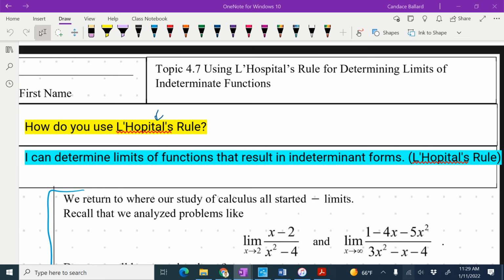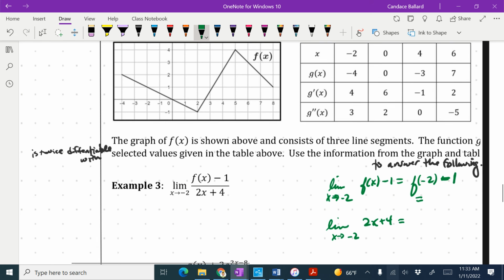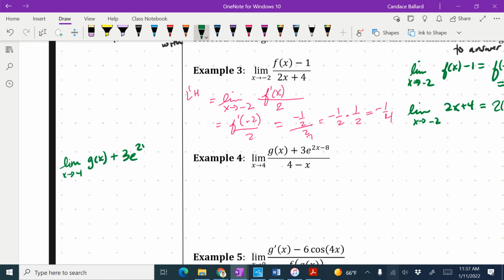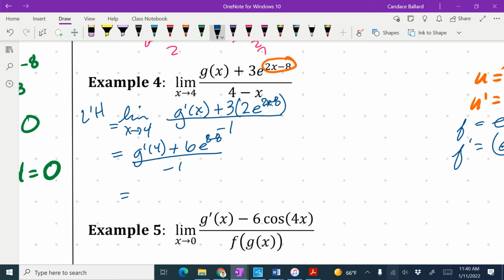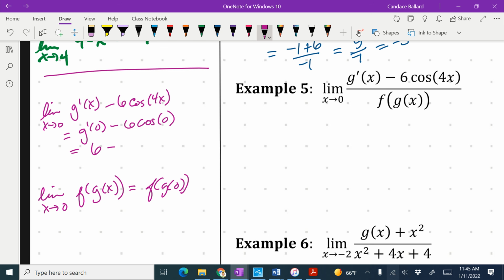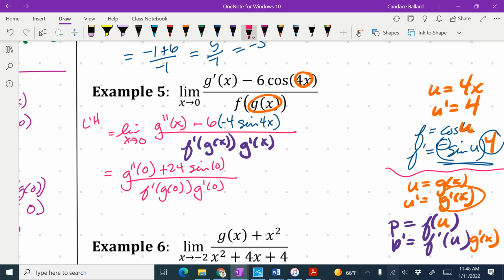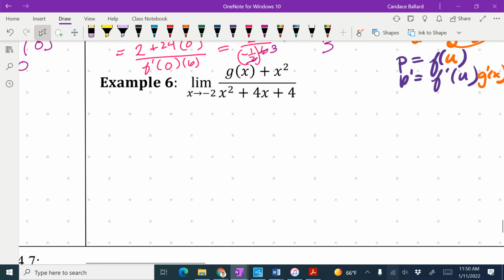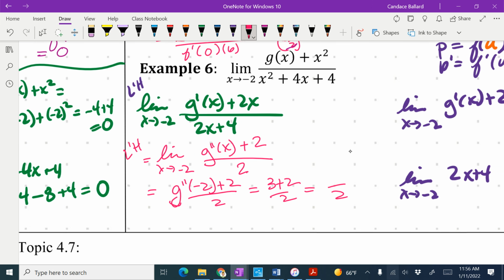AB Topic 4.7 Examples 3-6